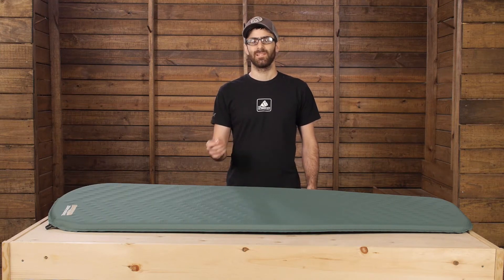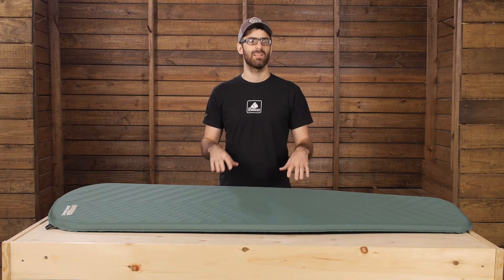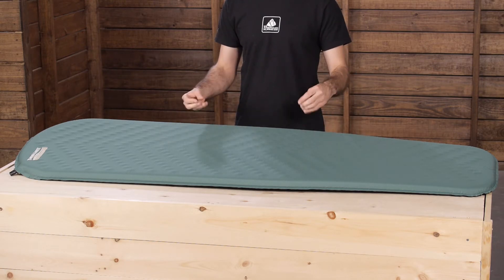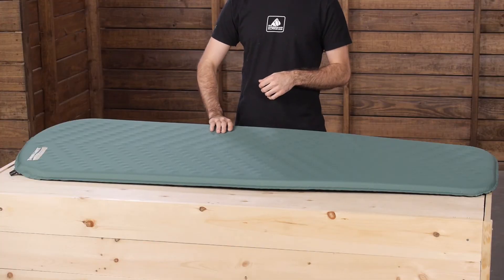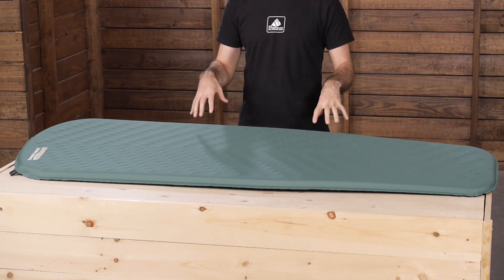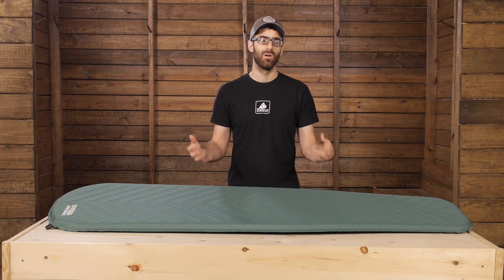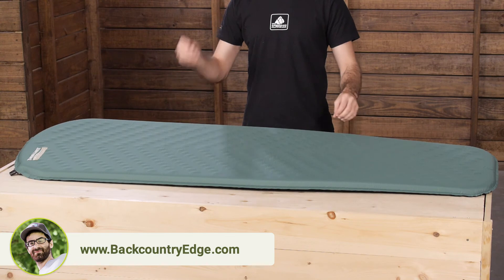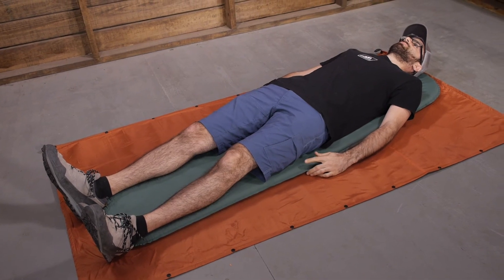Therm-a-Rest Trail Lite